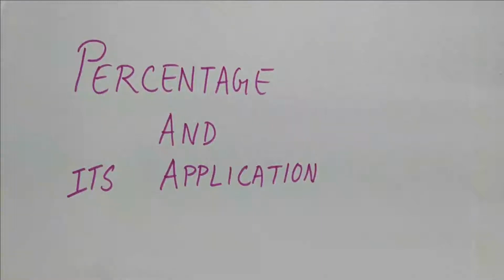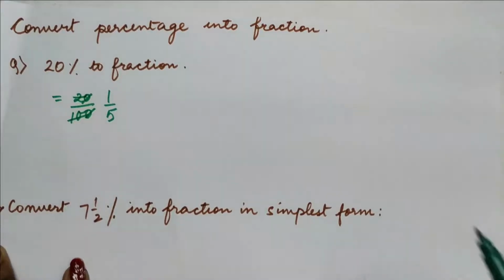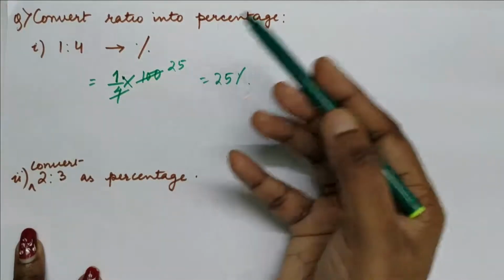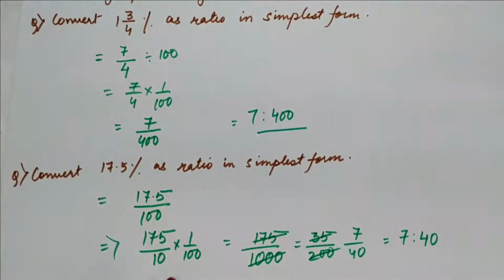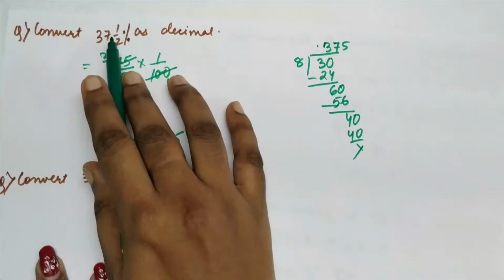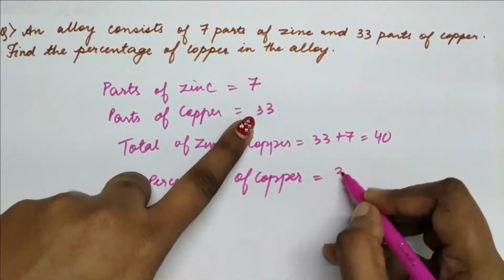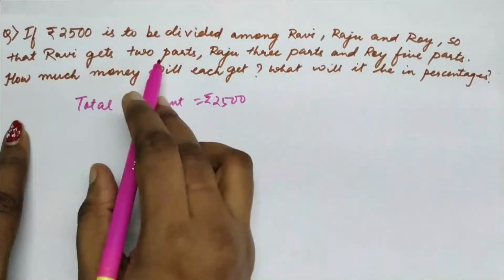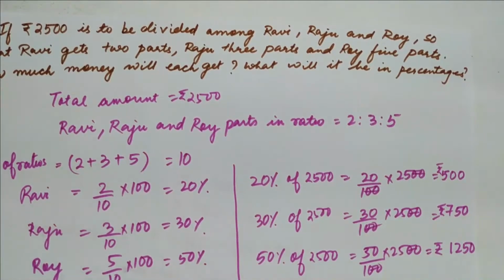Percentage | Class - 7 | Part - 1 | Maths | 2020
In this video you will learn about percentage and the following:
- fraction to percentage and vice-versa
- decimal to percentage and vice-versa
- ratio to percentage and vice-versa
and some basic percentage question